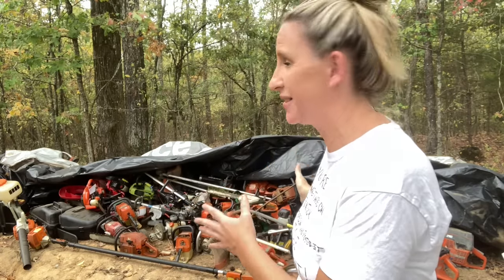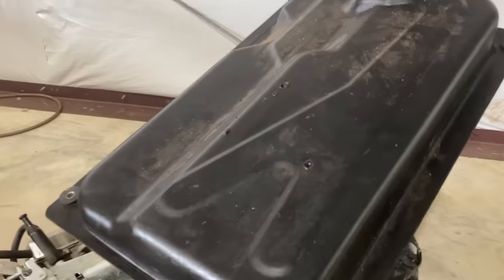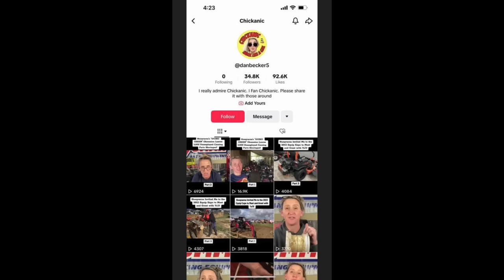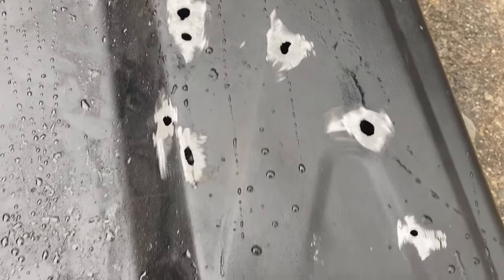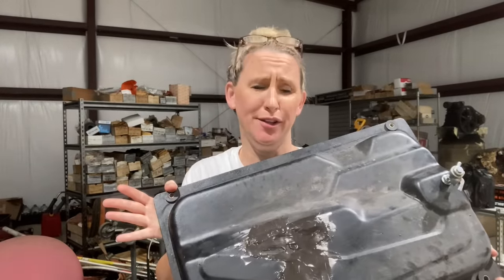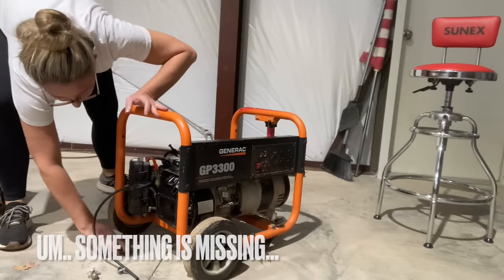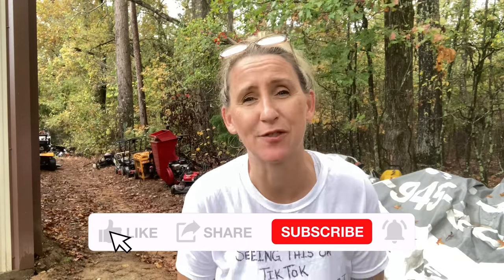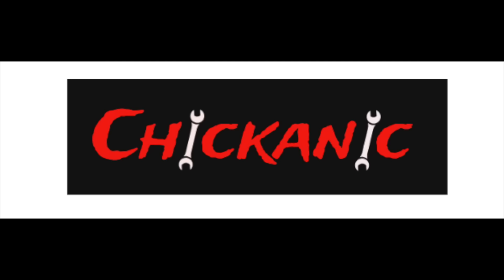Customers ABANDONED All This Equipment! Turning Their Trash Into My TREASURE! Vlog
Get your WERA 8mm nut driver HERE!